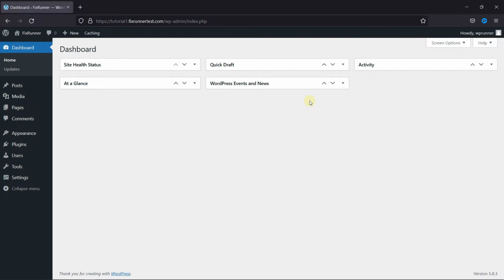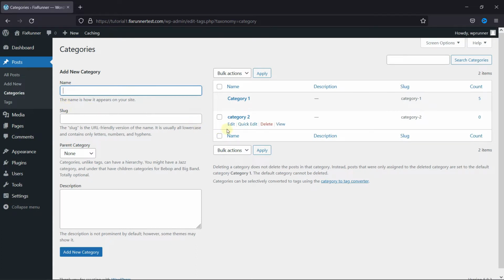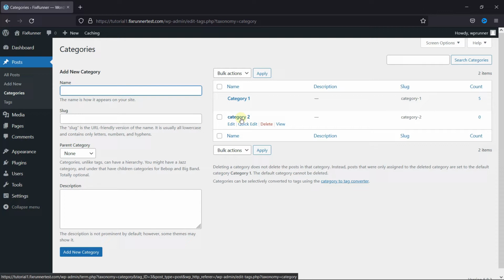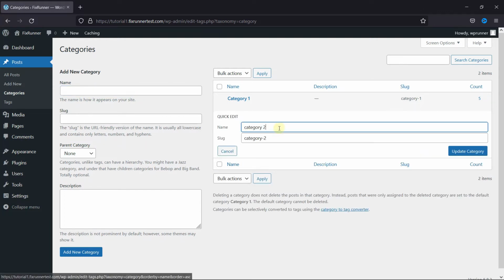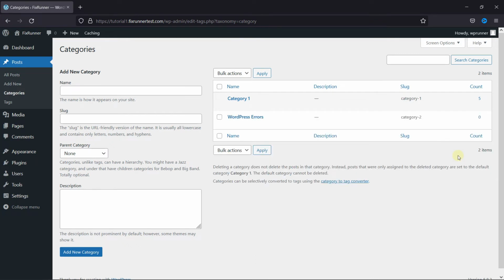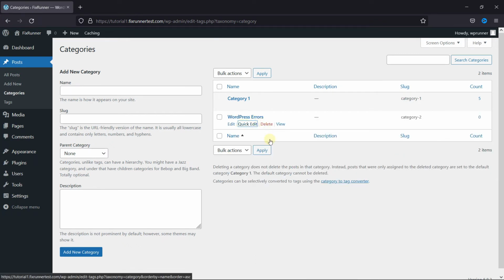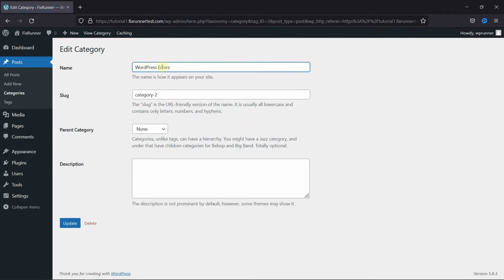How To Properly Re-name Categories In WordPress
The easiest way to Properly Rename Categories in WordPress. As your site grows, you might need to change the name of some of your categories or merge them with other categories. Today I'll show you how to rename your categories.

0:12 - Introduction.
0:20 - Navigate to the Categories.
0:30 - Renaming the categories.